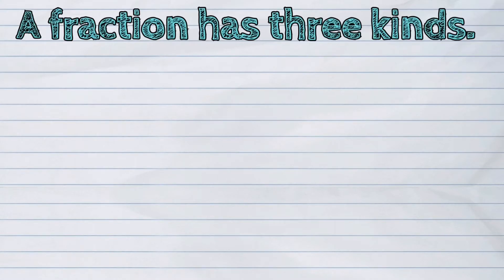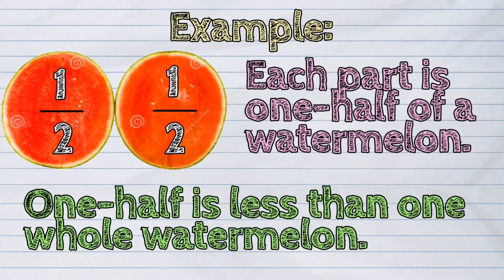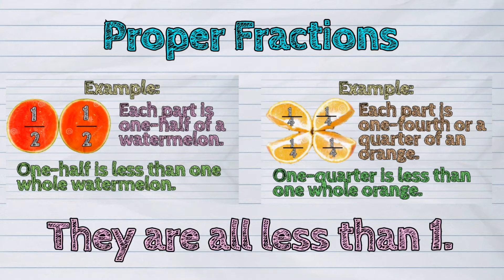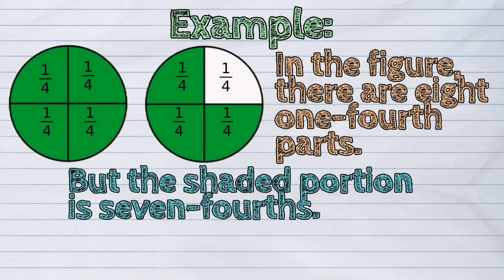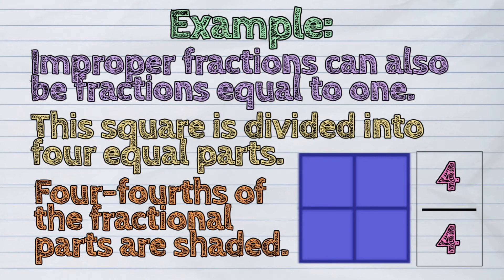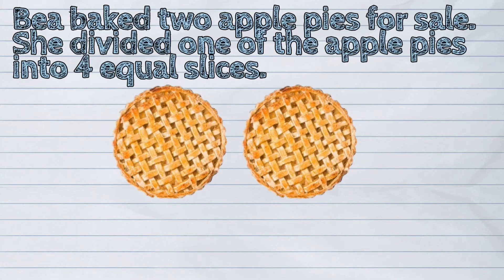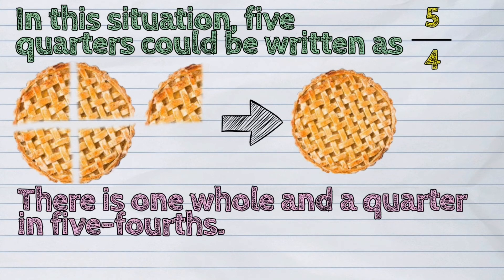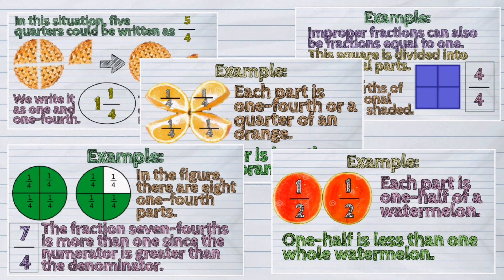(MATH) What are the Kinds of Fractions?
Our today's lesson is about The Kinds of Fractions.